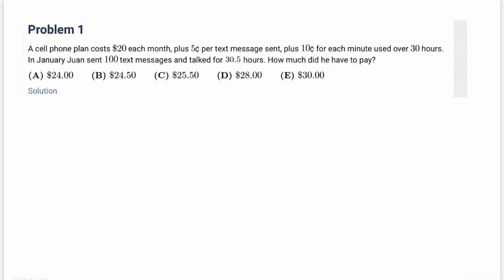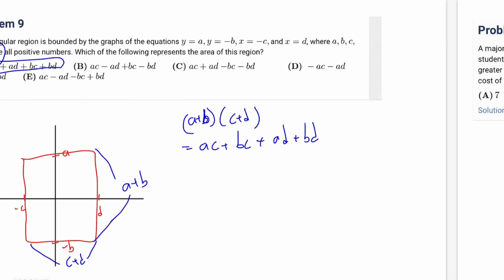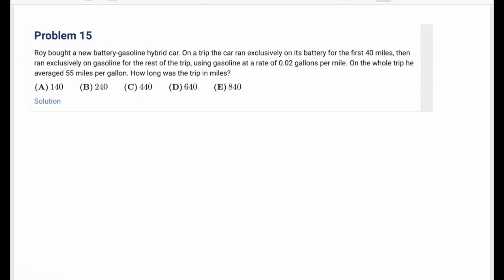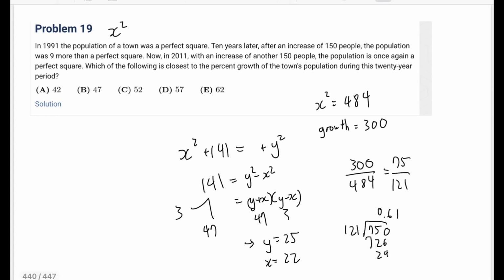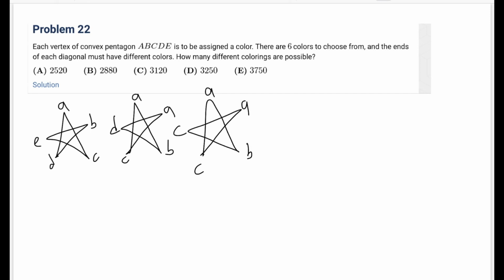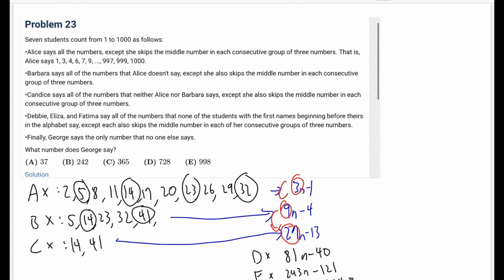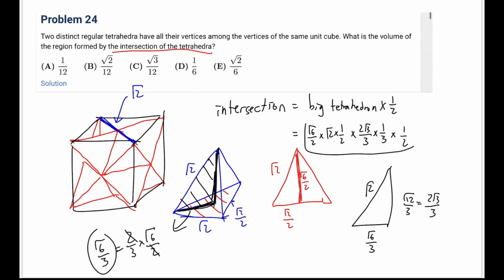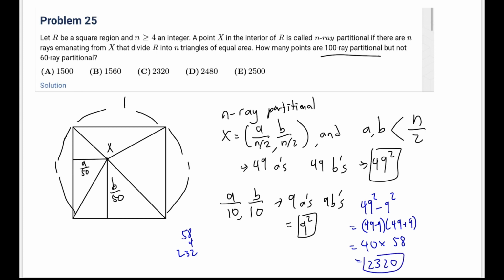AMC 10A 2011 - Full Walkthrough